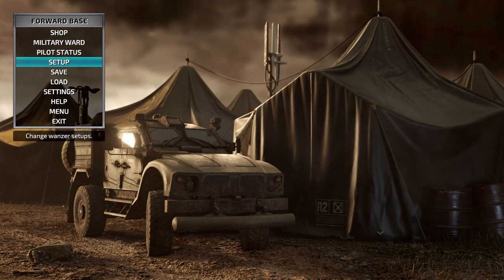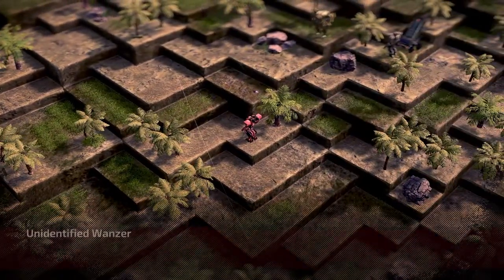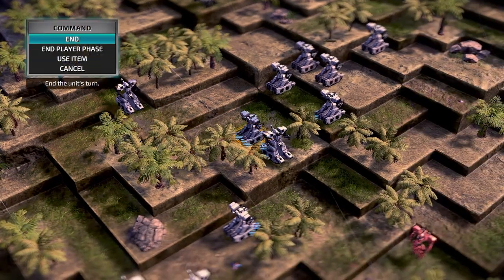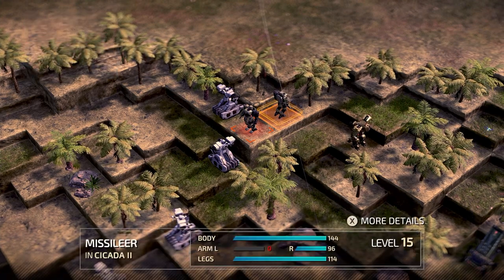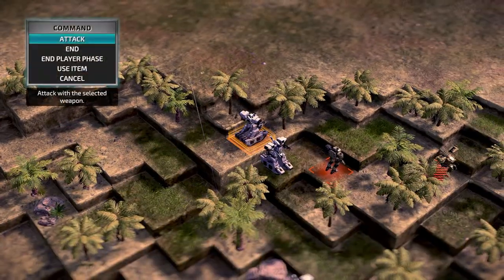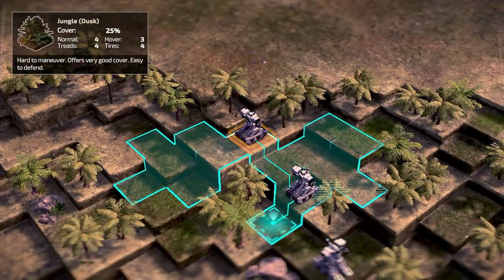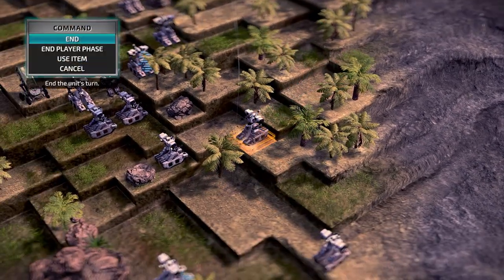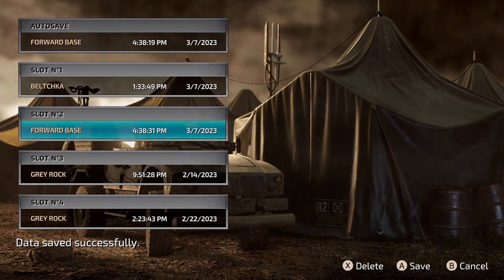Front Mission 1st (Remake) | Switch | #17 Yeeeeeehin